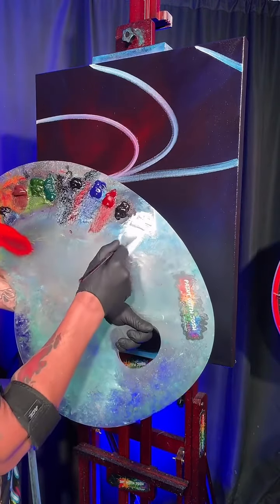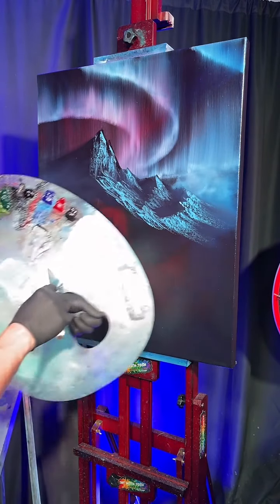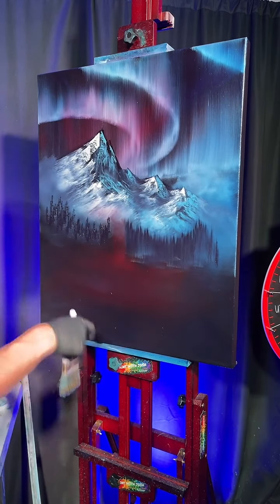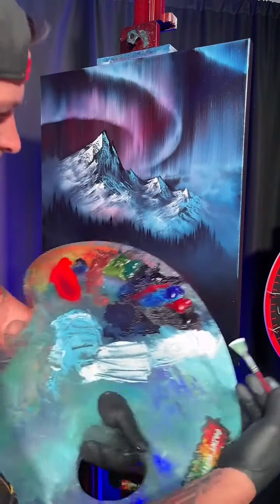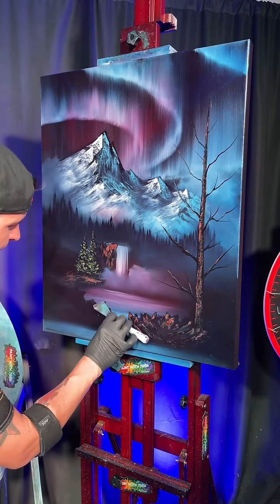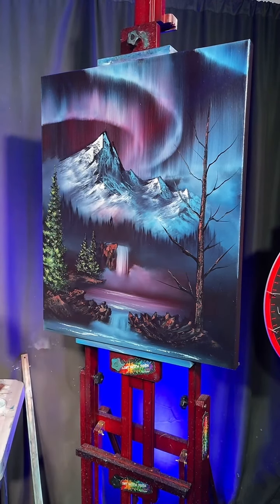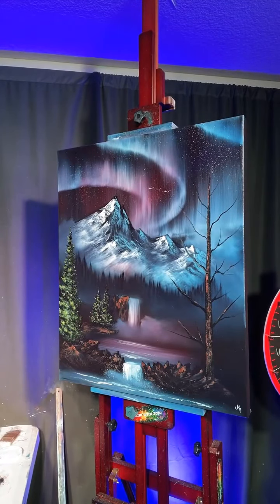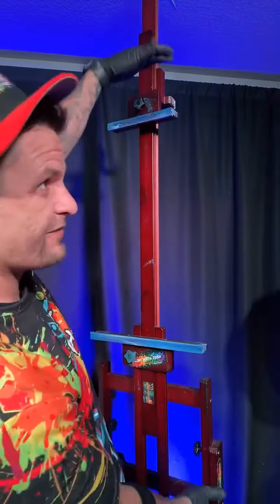Beginner Tutorial with Liquid Clear on Black Canvas - Aurora Borealis Mountain Waterfall Landscape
Today we painted on 18x24" canvas using Thick Oil Paints with Liquid Clear & Colors will be listed below. I look forward to seeing your painting!

Colors :  Bright Red, Prussian Blue, Phthalo Blue, Alizarin Crimson, Midnight Black, & Titanium White

Tools :
-Bob Ross Brushes and Paints along with Meeden Lamp Black

Canvas Prep : I took an 18x24" Canvas from Michael's and painted the bottom half black with Liquitex Black gesso and let it dry completely, Then I put it on my easel. When it came time to paint this scene, I applied Bob Ross Liquid Clear to the black section of canvas and Liquid White to the white section. I show you every thing else on screen... Lets have some fun

has the supplies list and more!